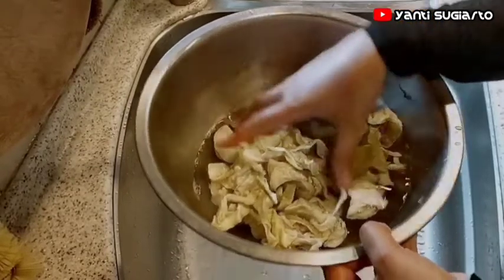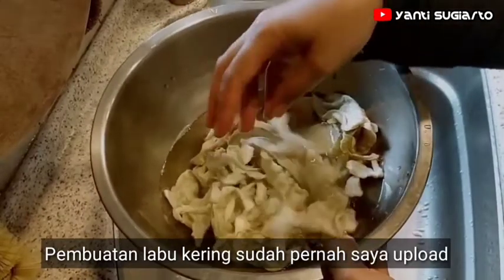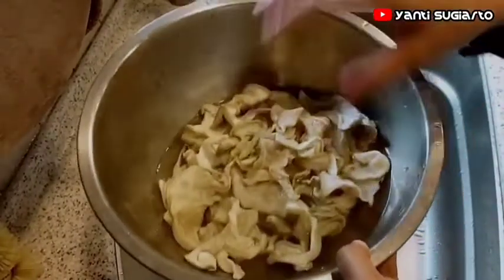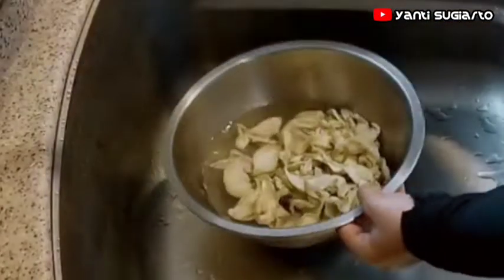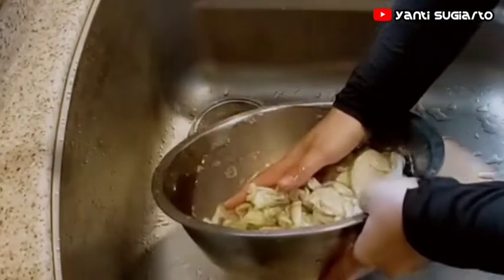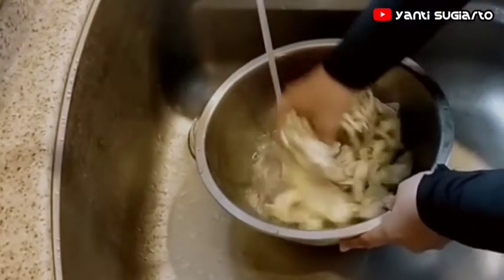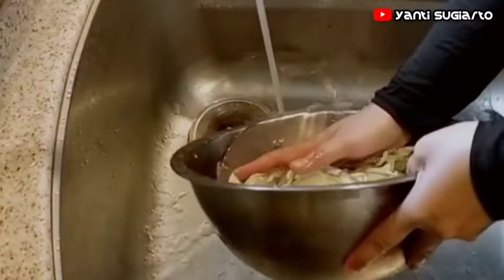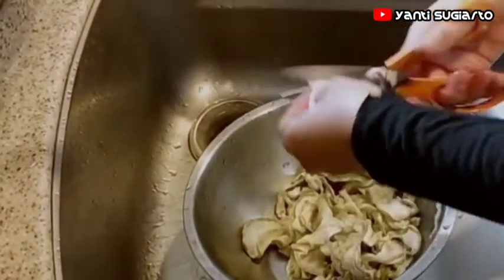Masak Sup Labu Kering Ala Taiwan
Assalamualaikum sahabat semua. di video kali ini saya masih berbagi resep masakan Taiwan. Resep sup labu kering. semoga bermanfaat, khususnya bagi TKW yang baru bekerja di Taiwan. cara pembuatan labu kering ada di video